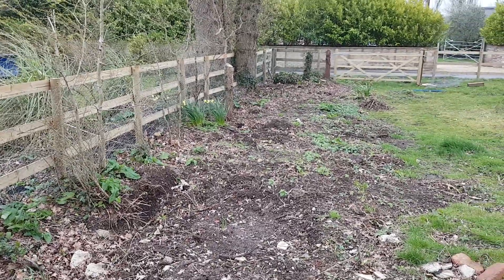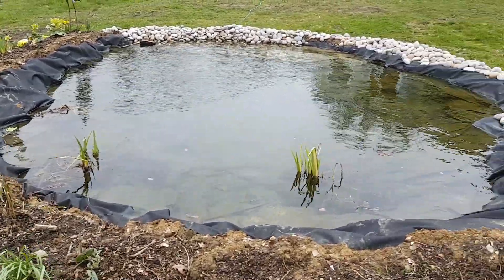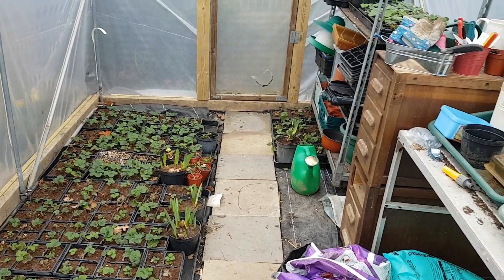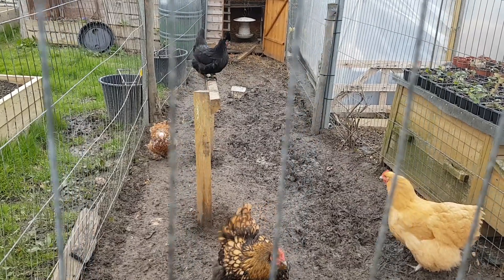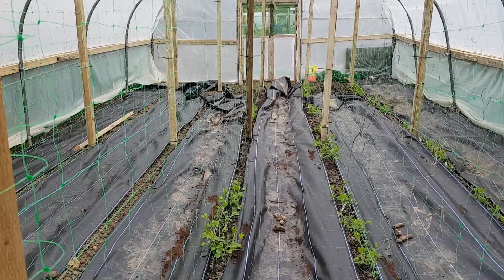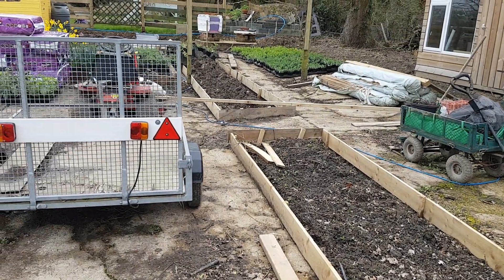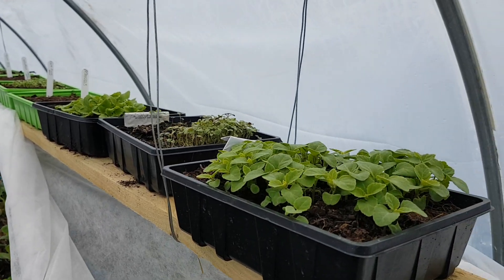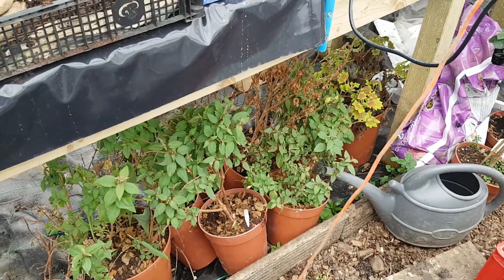Gardeners Island episode 2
Middle of March progress so far.